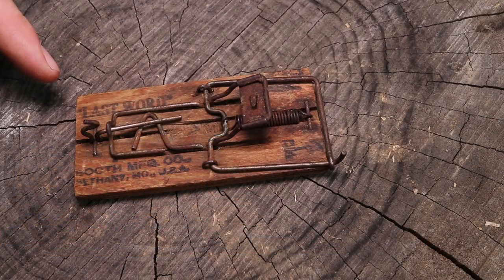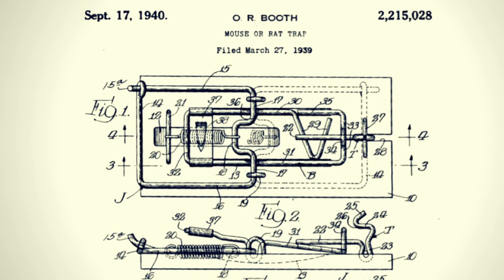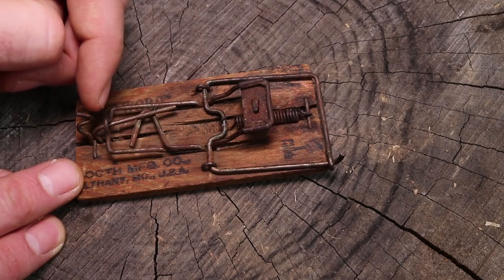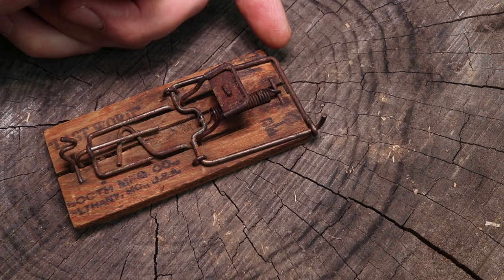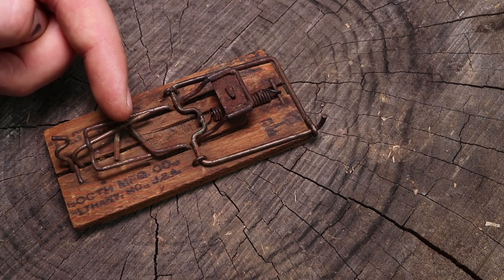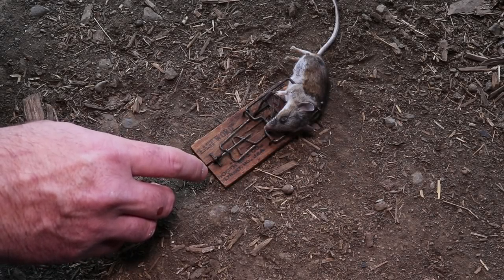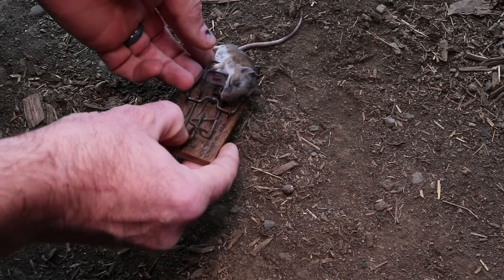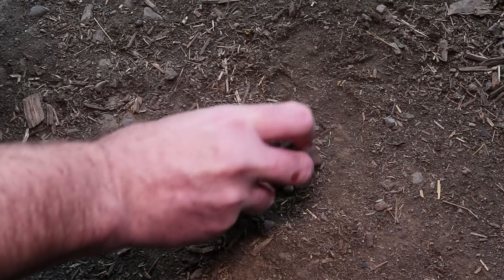Antique "Last-Word" Mousetrap Saves My Tomatoes In The Greenhouse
Antique "Last-Word" Mouse Trap Saves My Tomatoes In The Greenhouse.